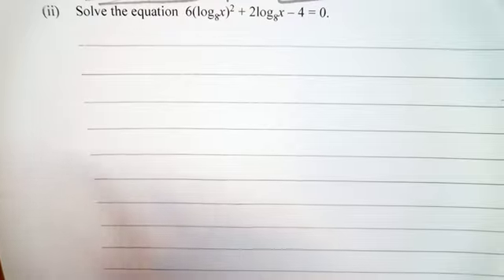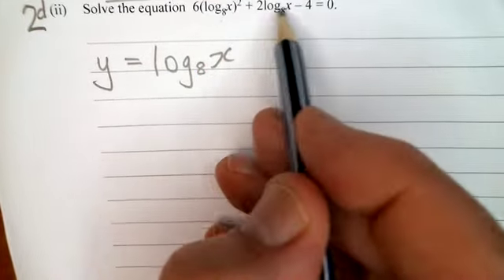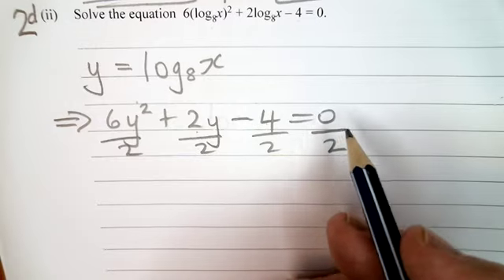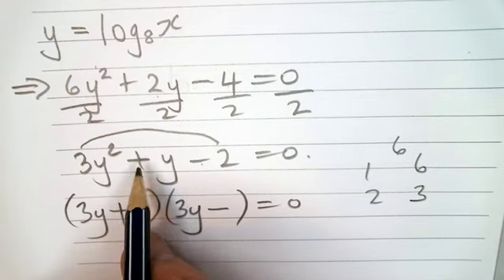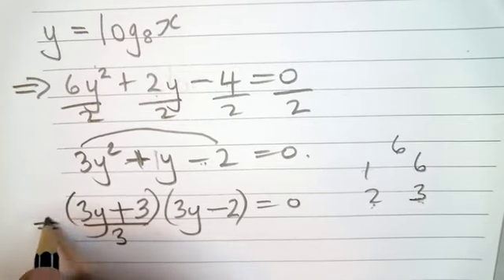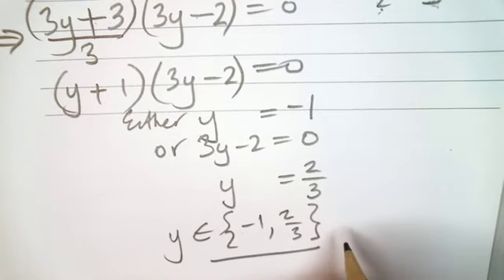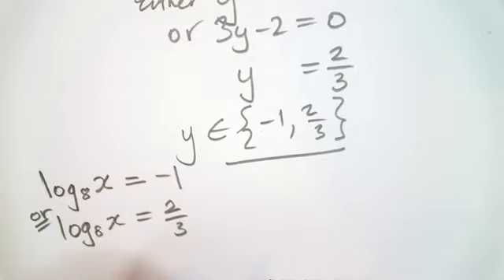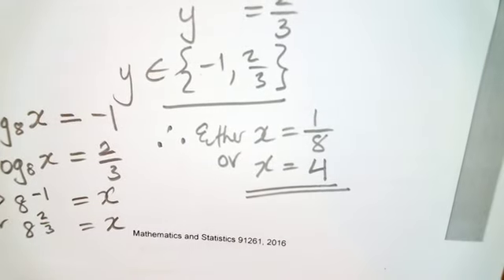2016 NCEA 2 Algebra Exam Q2dii